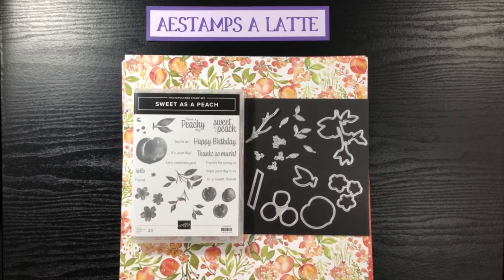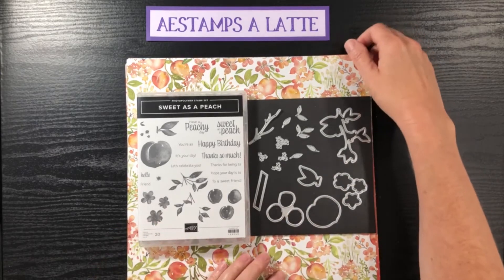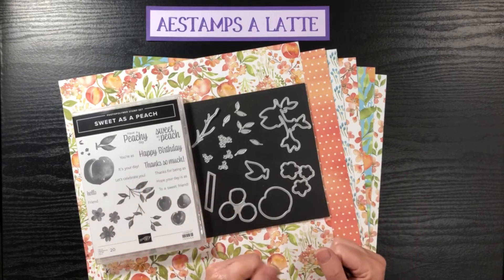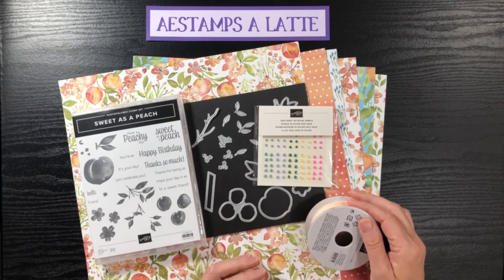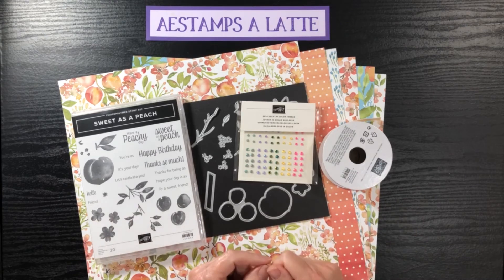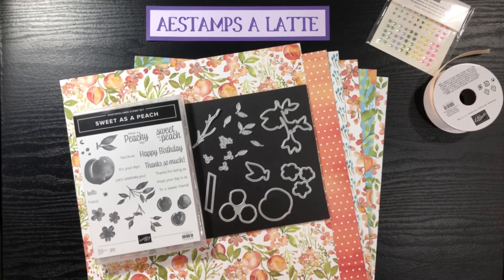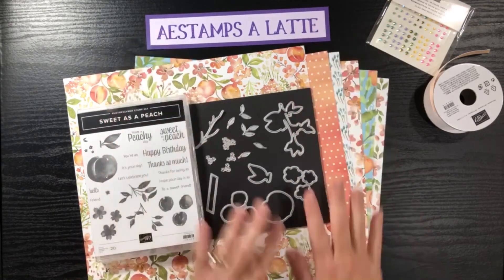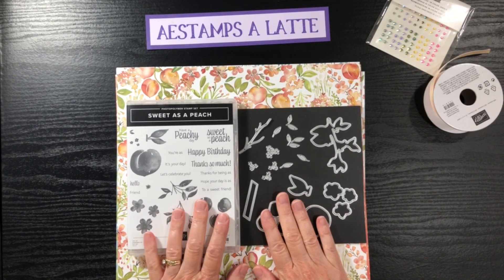Sweet as a Peach PDF Card Class!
There are 9 projects with completed insides in my Sweet as a Peach Card Class! Check it out!